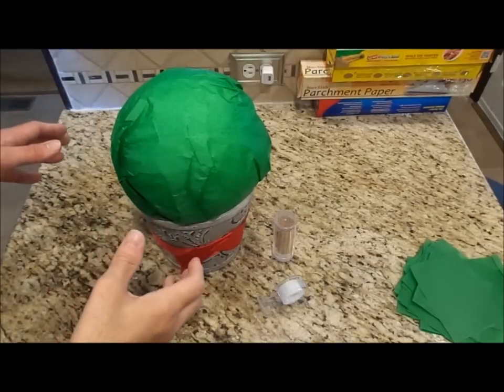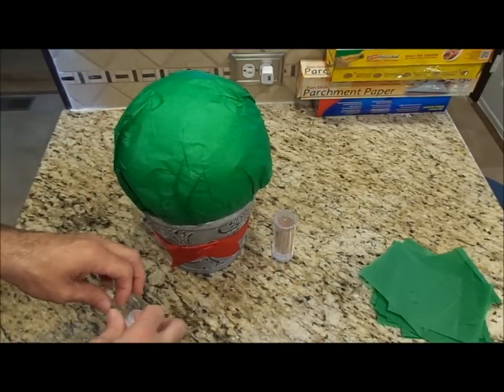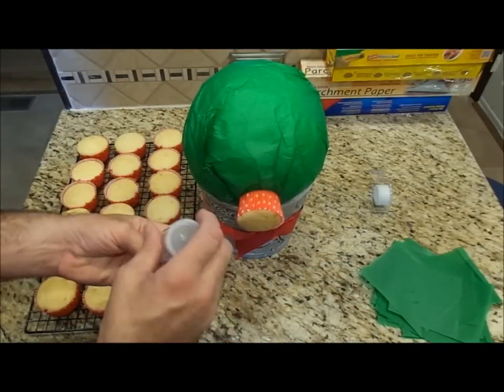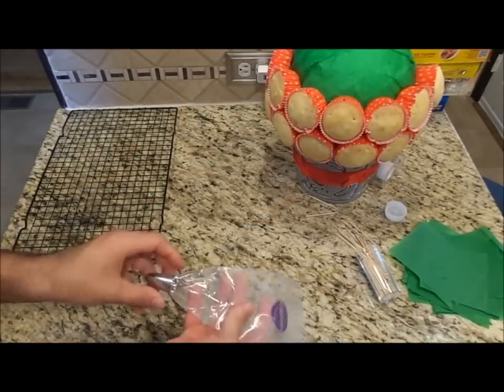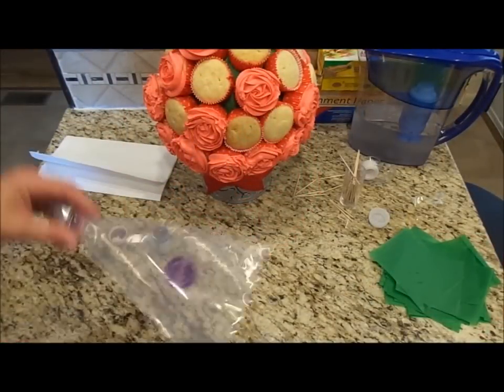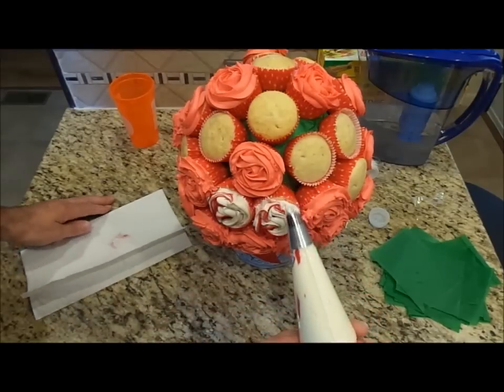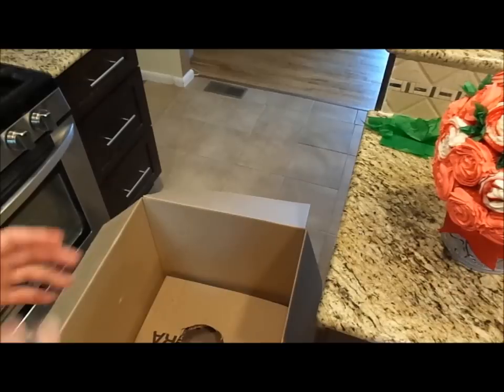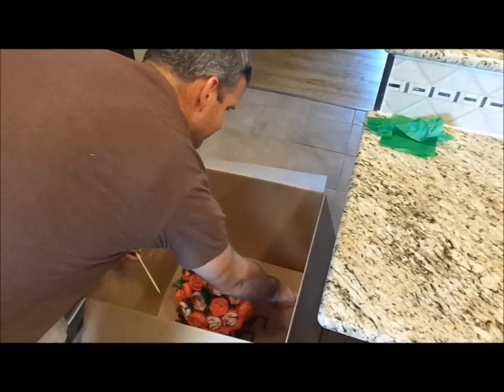Cupcake Rose Bouquet | Mother's Day Flower Cupcake Bouquet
See how to make this perfect Mother's Day Rose bouquet or Wedding Center piece.  39 cupcakes, a foam ball and a bucket are the main items needed to make this.

Send Mail to:
James Lamprey

I hope you enjoyed this Mother's Day cup rose bouquet.